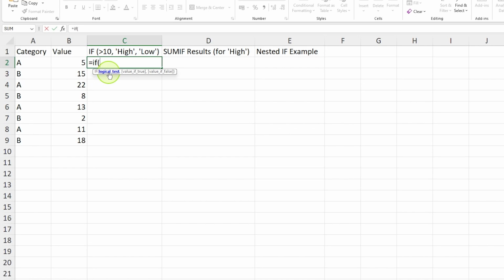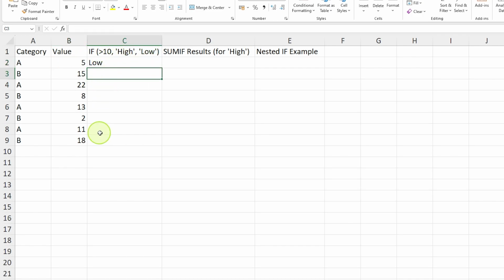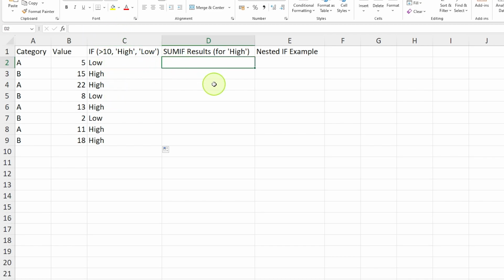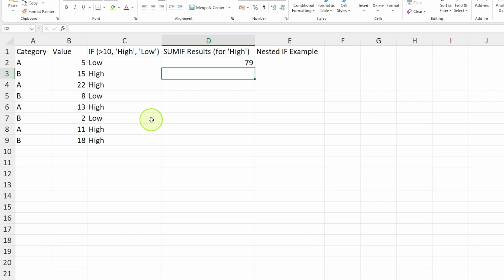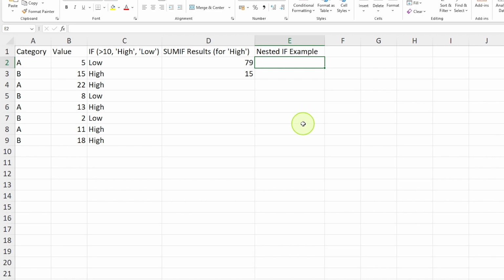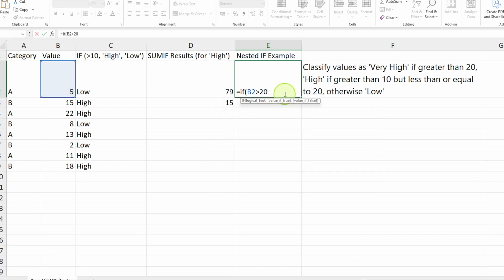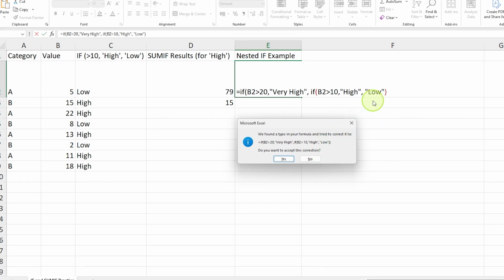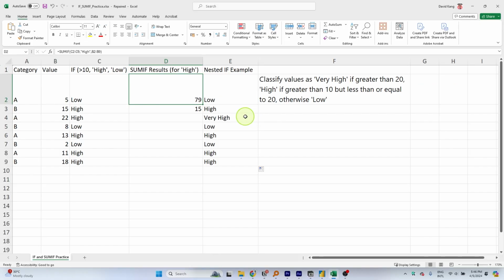IGCSE ICT IF SUMIF NestedIF Practice